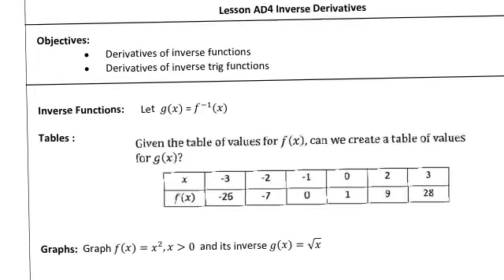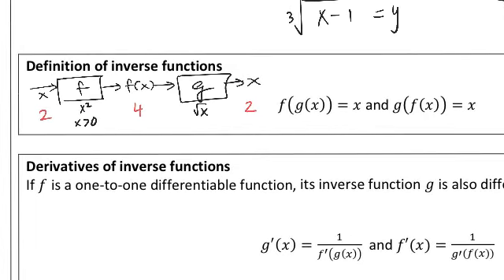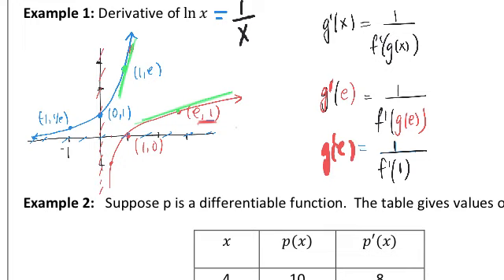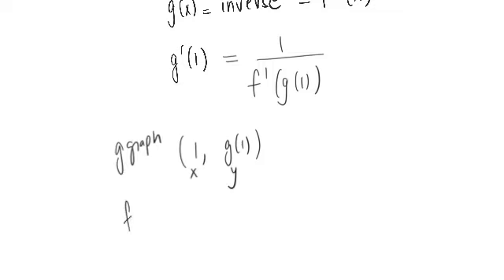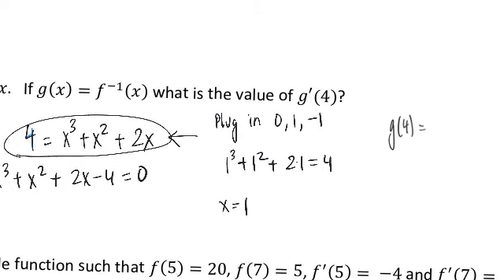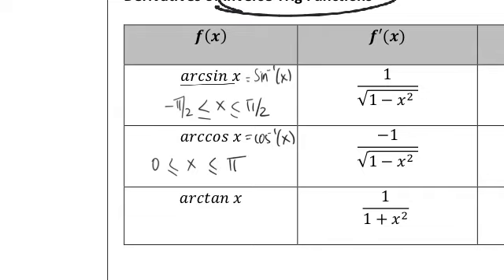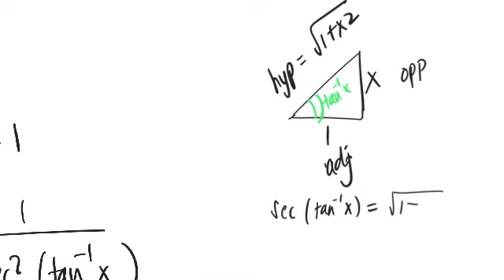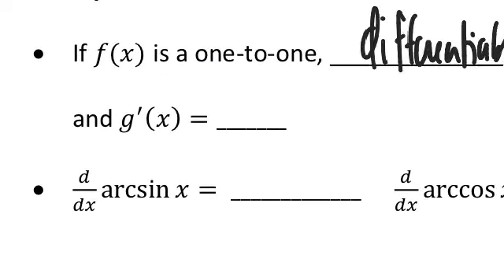AD4 Inverse derivatives